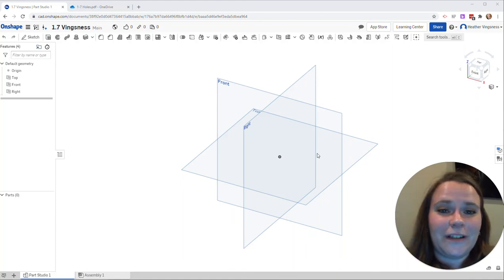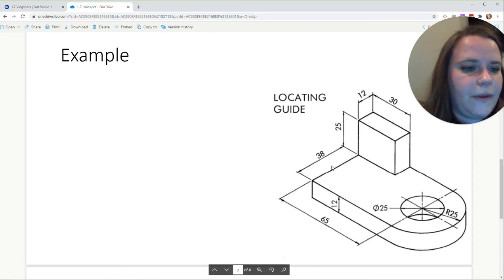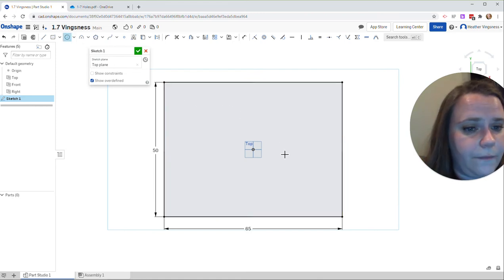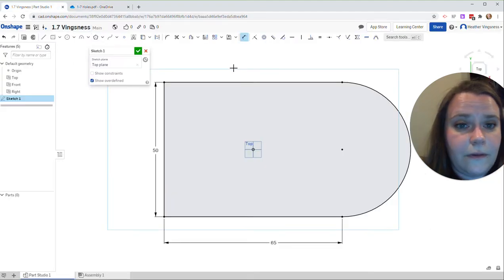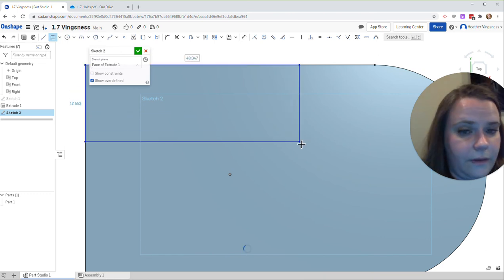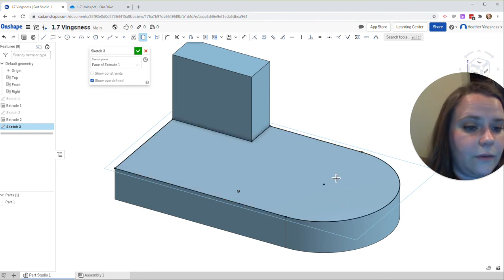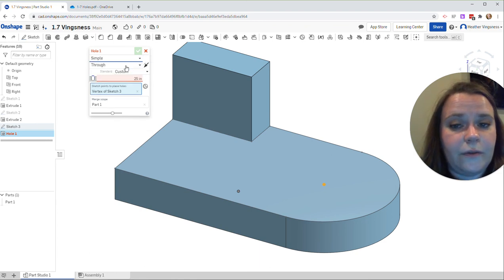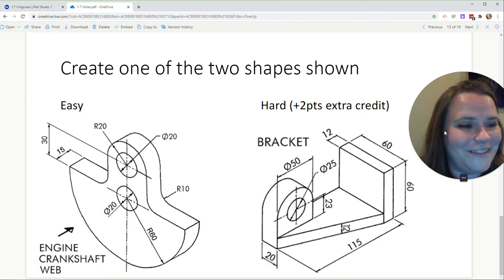Onshape 1.7 - Holes